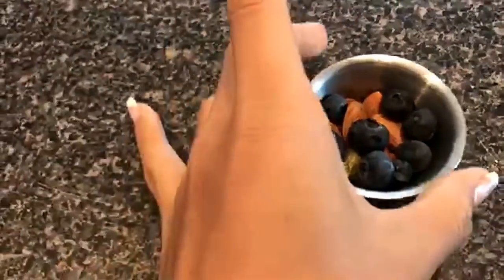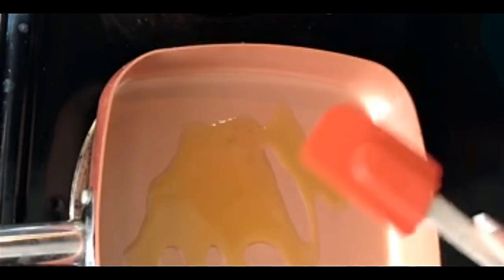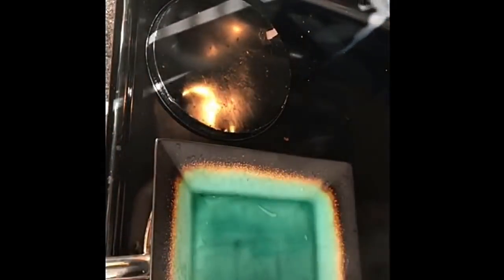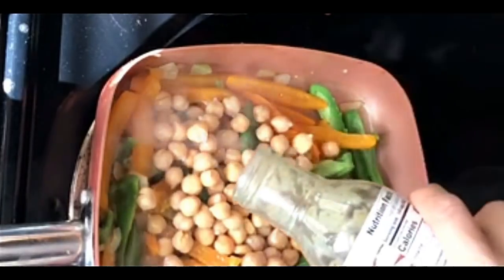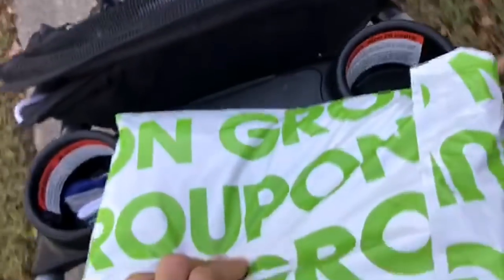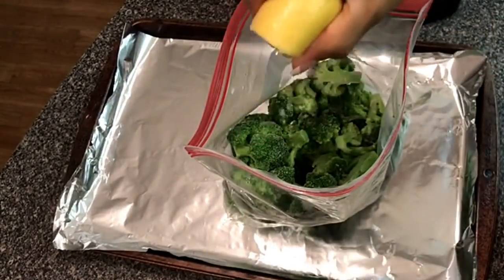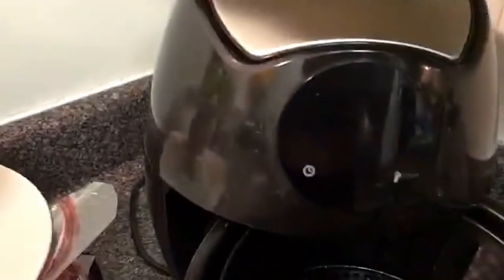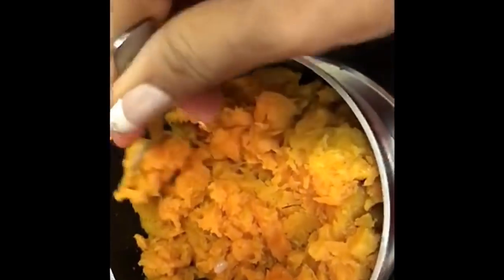What I Eat in a Day to LOSE WEIGHT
Hey my loves, In this video I'll be showing you what I eat in a day to lose weight. Obviously I don't eat the exact same thing everyday (except Avocado... that's ERRRDAY!) but these are a few of my favorite picks that definitely played a big part in loosing the 200+lbs. I continue eating many of the same things to date! If you enjoyed this video and would like to see more of what I eat to lose weight, comment, let ya girl know and I got you.

Gold Standard Pre-workout
 b
Avalon Bay Airfryer

Let's Vibe?
○Day1Million's Facebook Group: "Day1Million" in search bar